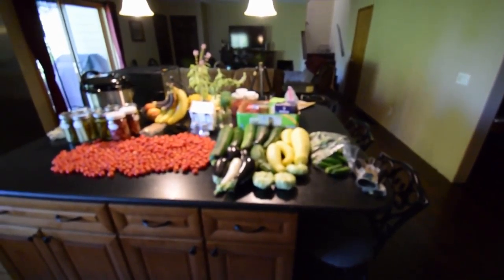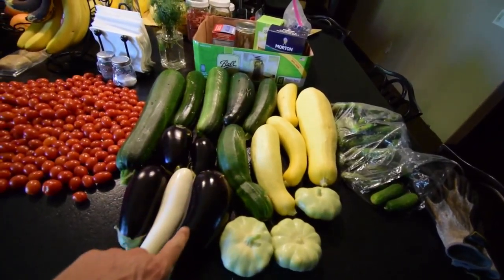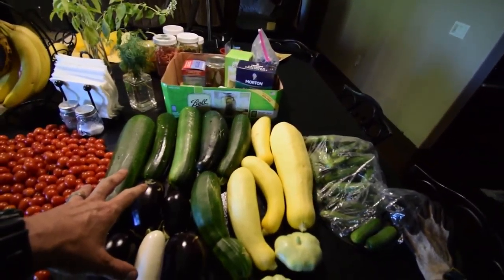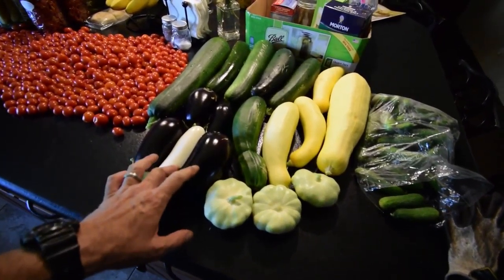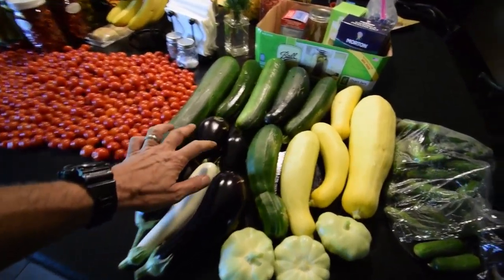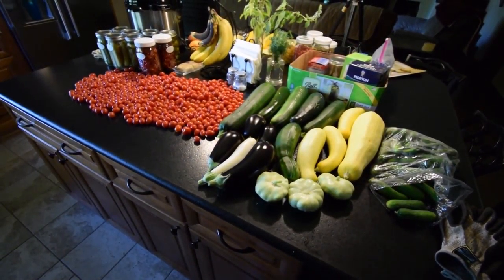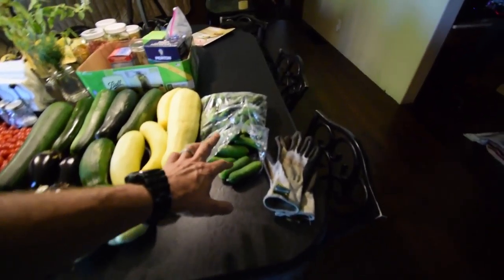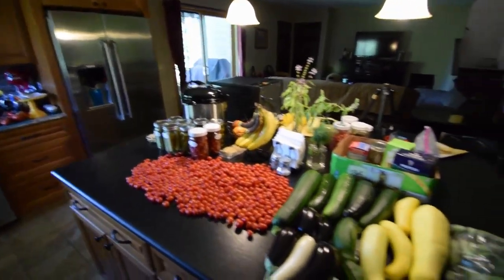Saturday afternoon squash harvest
Hi Everyone, It's that time of year again where the squash is plentiful. Enjoy the video update! :-)